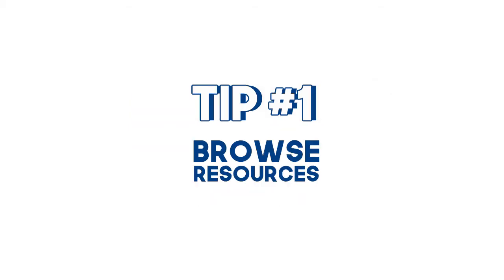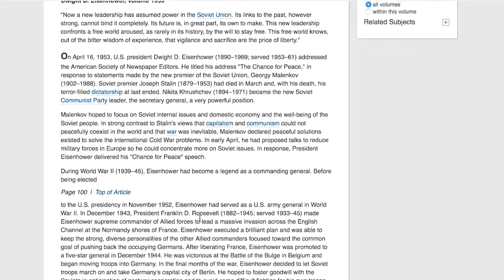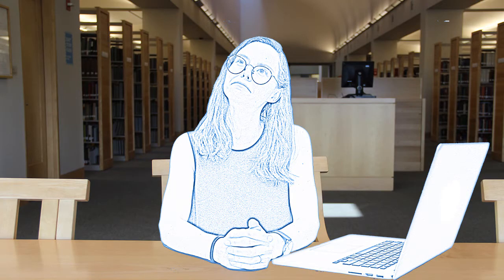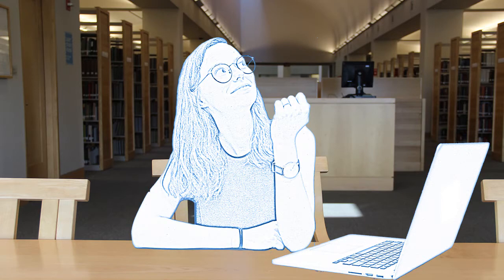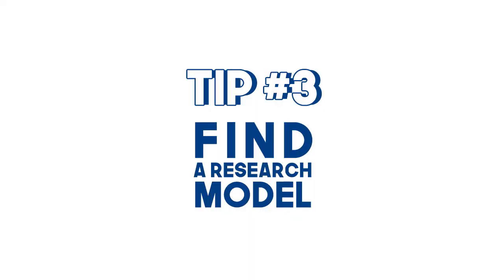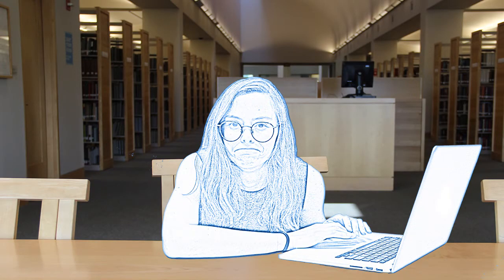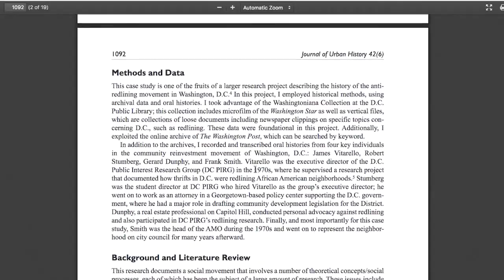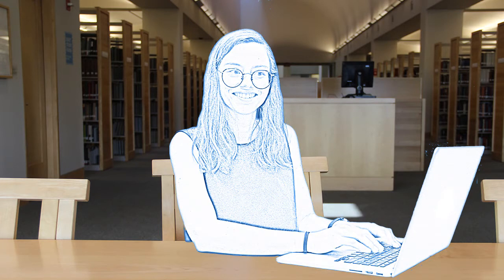Top Tips for Starting Your Research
Middlebury College Libraries offers our best tips to get started on your research.